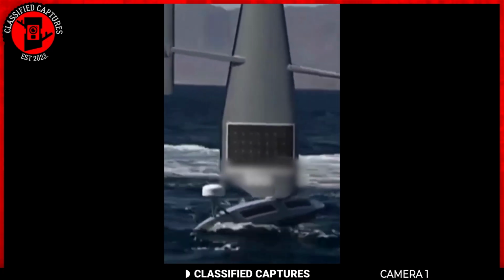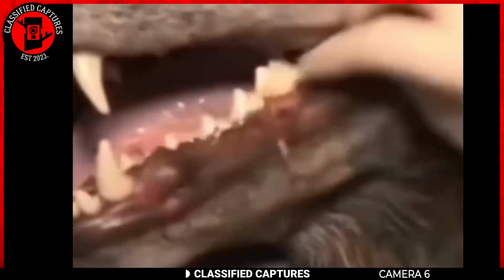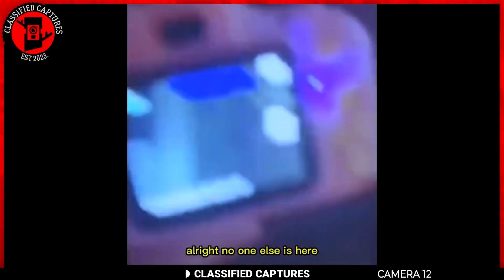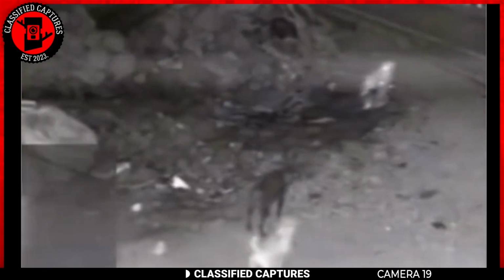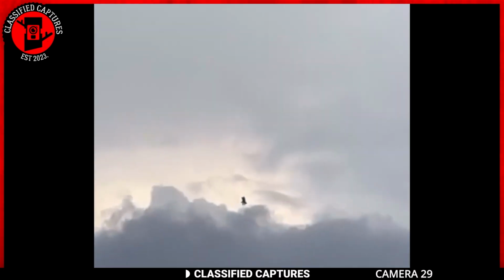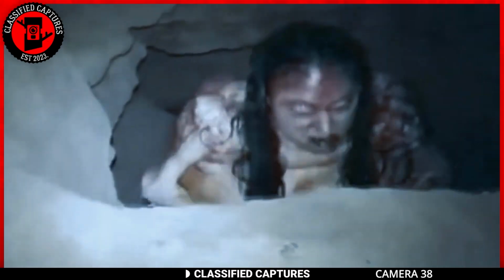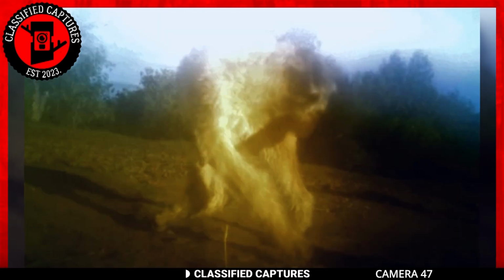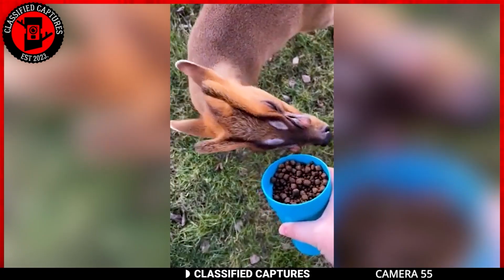Heart-Pounding Forest Incidents Caught On Camera